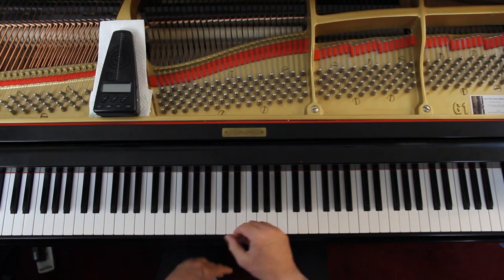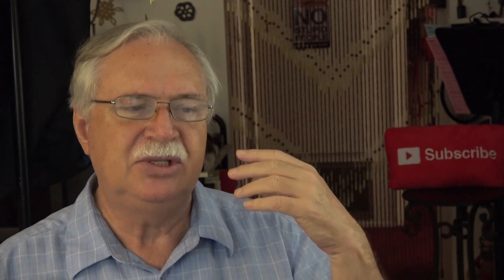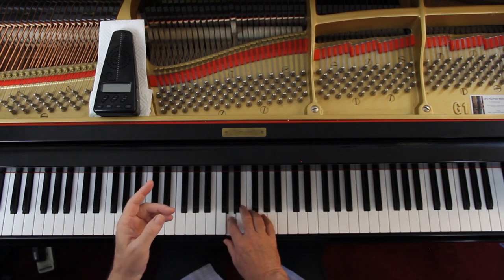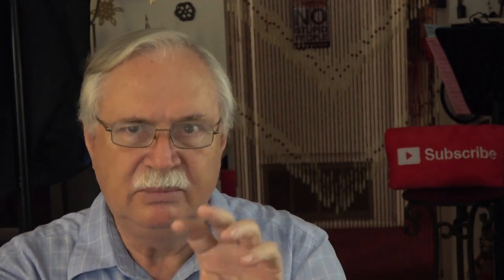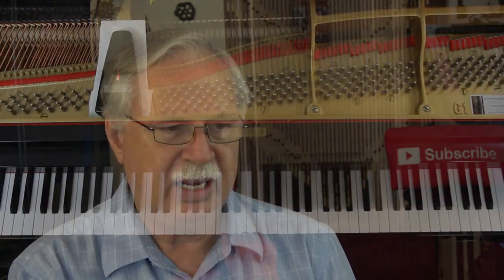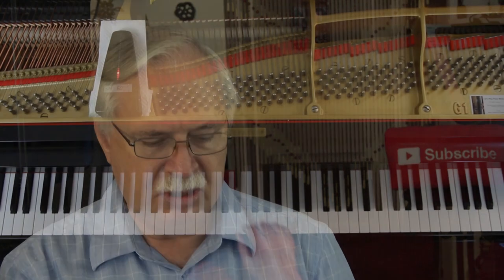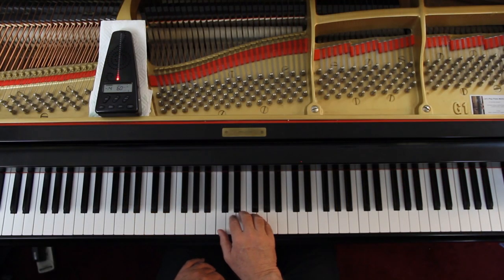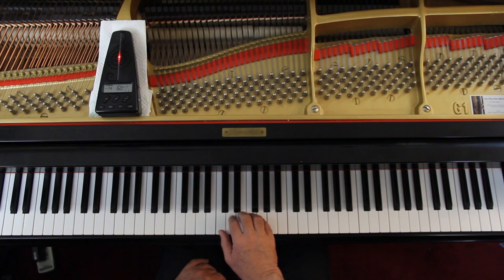Schaum Piano Course Pre A The Green Book, Page 12, The Speed Boat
An in-depth piano lesson on how to play The Speed Boat in Schaum Piano Course Pre A The Green Book, Page 12.

Things to Remember - 0:00
Play with Me - 7:54

Metronome = 60